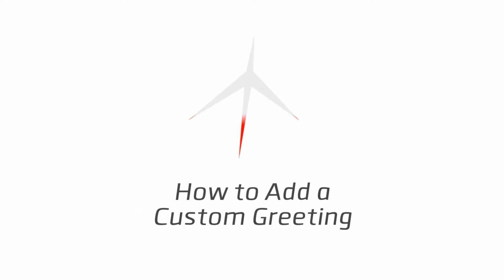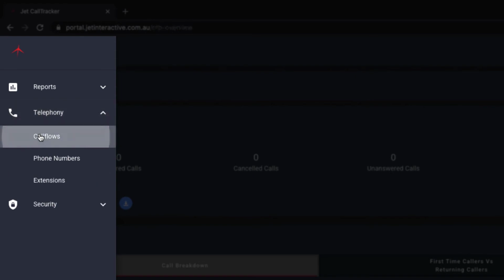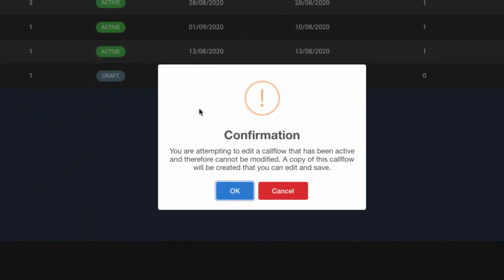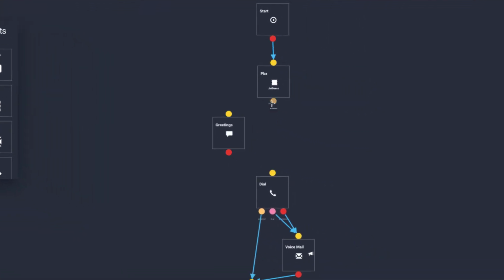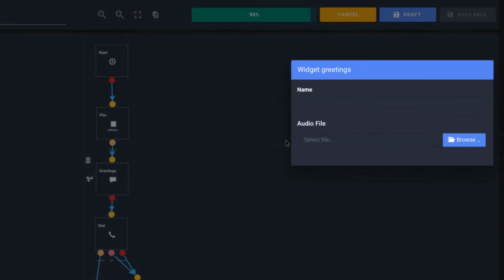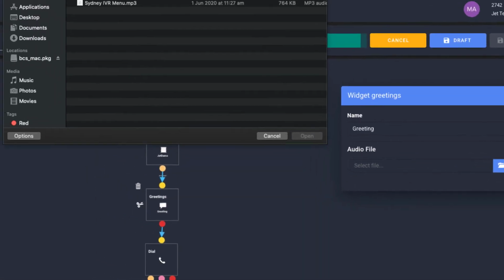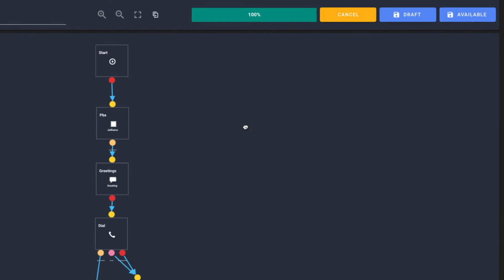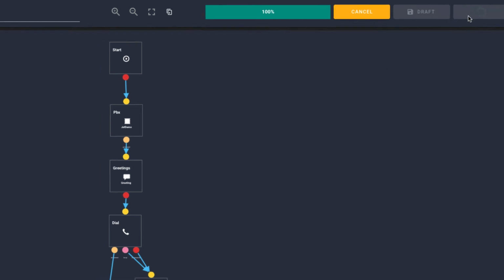How to add a greeting | Jet Interactive Australia's #1 Cloud Based Phone For Desktop & Mobile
This video shows you how to add a custom greeting to your callflow. This allows you to greet customers with your business name or any other important information before they connect to an agent.

Jet Interactive was established in 2006 in Sydney Australia as an inbound phone call network and analytics company. Jet quickly became the 13, 1300 and 1800 network of choice for all of Australia’s major banks, insurance and service industries.